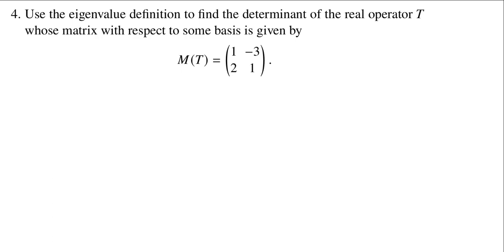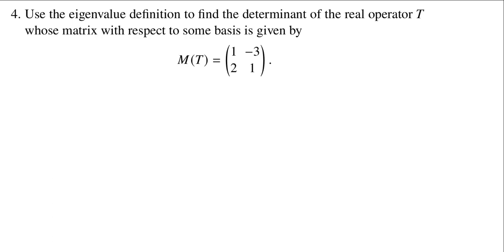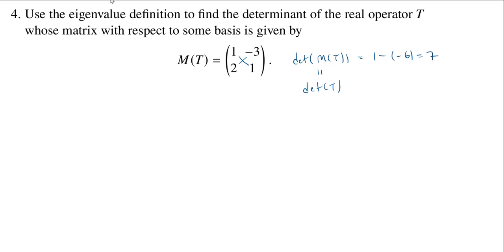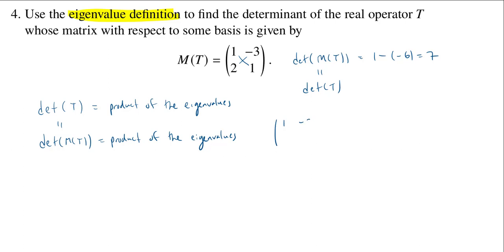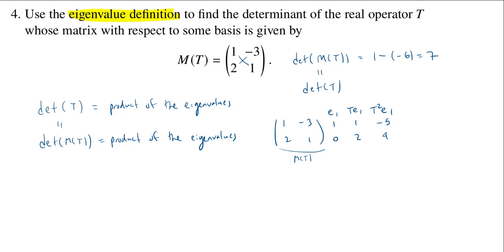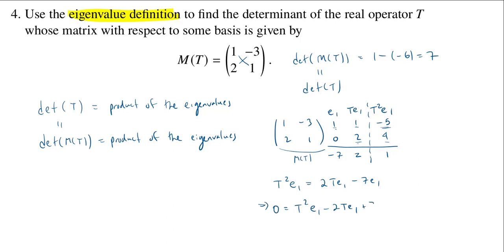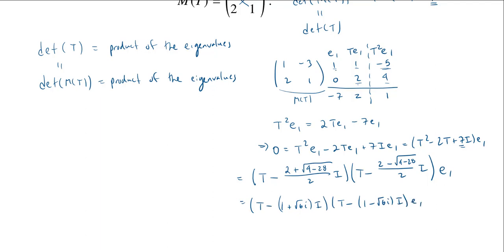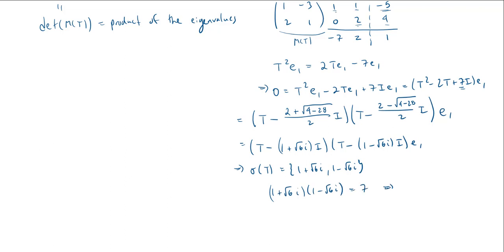The determinant as a product of eigenvalues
We compute the determinant of a 2x2-matrix by finding the product of its eigenvalues.